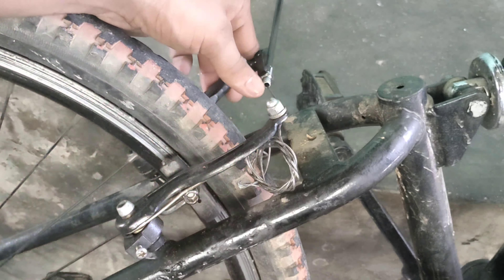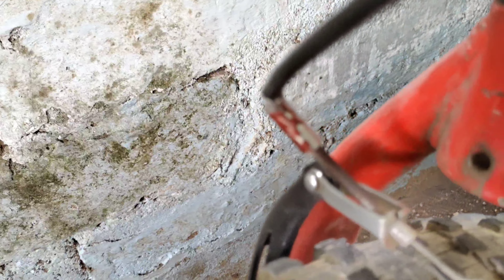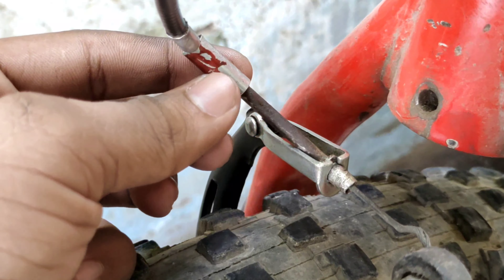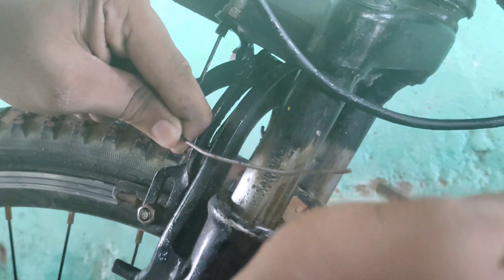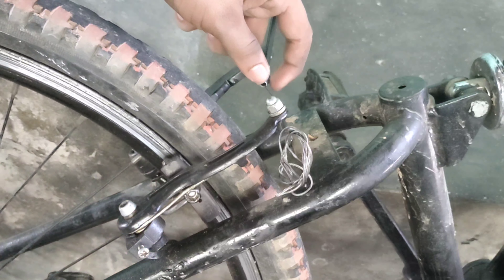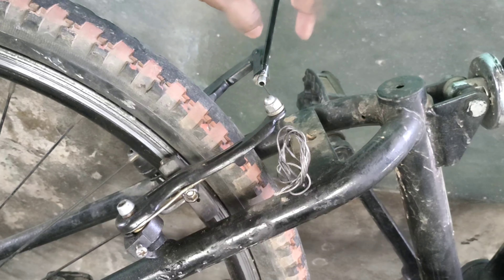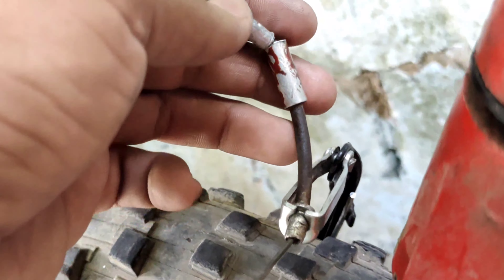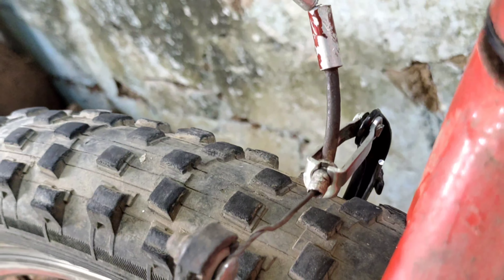how to without that's v brake well 💯 work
Take a look at this HRX XTRM MTB 500 85% Assembled with Front Suspension 27.5 T Mountain Cycle on Flipkart

Take a look at this HRX MTB 500 Limited Edition 27.5 T Mountain Cycle on Flipkart

Take a look at this HRX XTRM CT 500 85% Assembled 26 T Hybrid Cycle/City Bike on Flipkart

Take a look at this WALTX Trail 26 steel black/red 26 T Mountain Cycle on Flipkart

Take a look at this Urban Terrain UT3001A26 Alloy MTB with 21 Shimano Gear and Installation services 26 T Mountain/Hardtail Cycle on Flipkart

Take a look at this Adrenex by Flipkart Xplore XP 500 27.5 T Mountain Cycle on Flipkart

Singer Cycle

Take a look at this Urban Terrain BOLT UT5001S27.5 Steel MTB-Disc Brakes,Free Installation & OneFitPlus App Tracking 27.5 T Mountain Cycle on Flipkart

Take a look at this Lifelong Chaze by Milind Soman CZBC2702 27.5 T Road Cycle on Flipkart

Take a look at this LEADER XTREME 26T REAR SUSPENSION FOR MTB RIDER 26 T Mountain Cycle on Flipkart

Take a look at this MODERN LX 27.5T Mountain Steel Bike/Cycle Front Suspension (neon-Green) 27.5 T Mountain Cycle on Flipkart

Take a look at this RideCraft TRED 26T Hybrid City Bike/Cycle (Single Speed) Blue 26 T Hybrid Cycle/City Bike on Flipkart

Take a look at this RideCraft TRED 26T City Bike/Bicycle (Sea Blue) 85% Assembeled 26 T Road Cycle on Flipkart

Take a look at this MODERN Arsenal 26T Mountain Cycle - Fat Tyres -Single Speed (Matte-Black-Orange) 26 T Mountain Cycle on Flipkart

Gear cycle
Take a look at this De Venta 21 Speed Bicycle Gear Set Kit For Racing Bike, Mountain Bike, Road Bicycle Wheel on Flipkart

Take a look at this GSR 6 speed Cycle Durable gear set Mountain Bike, Racing Bike, Road Bicycle, Racing Bike Wheel on Flipkart